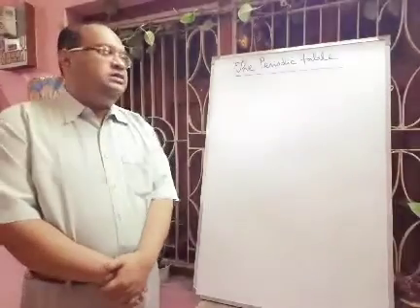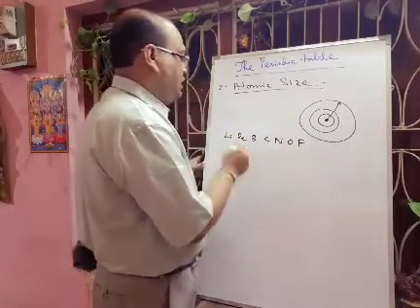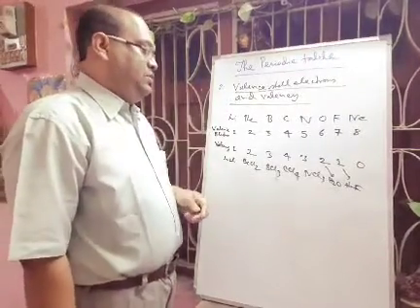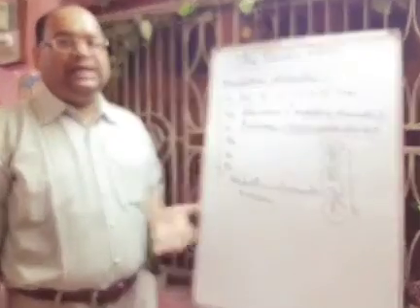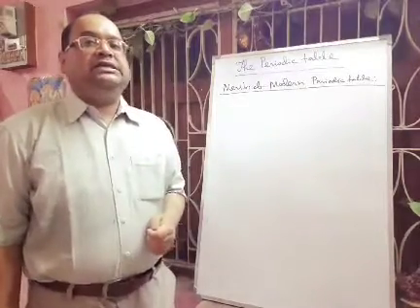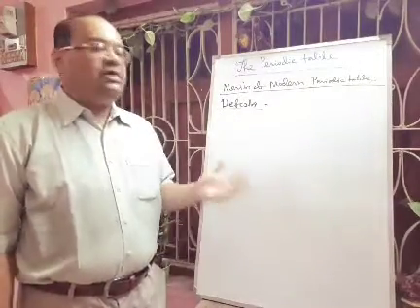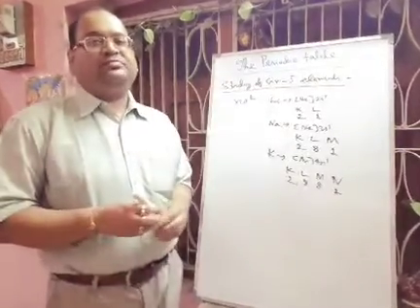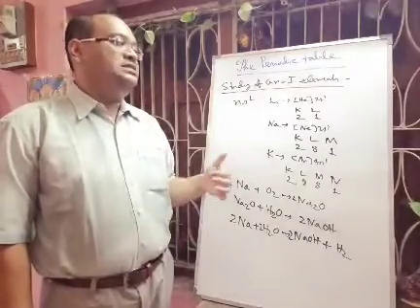ICSE CLASS IX - Chemistry ( Periodic Table)